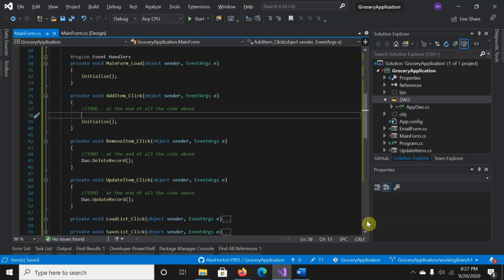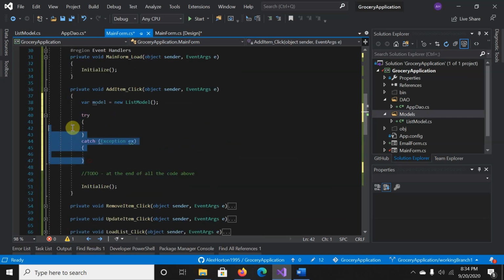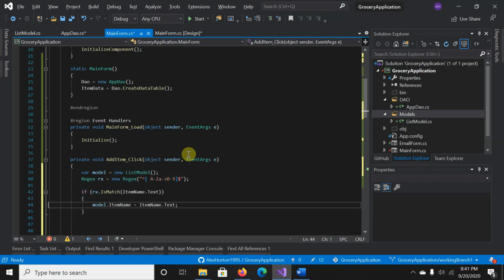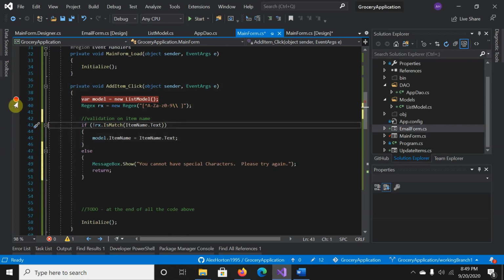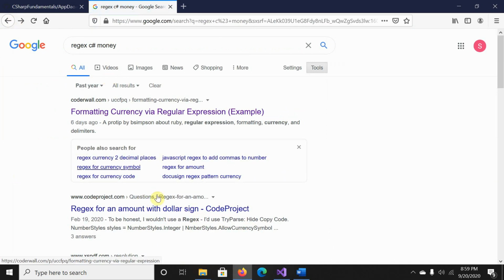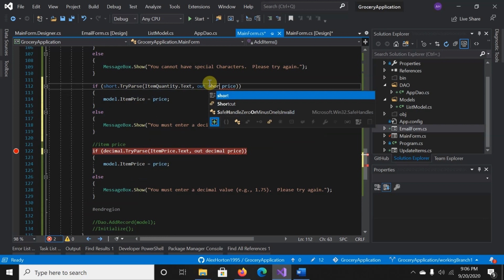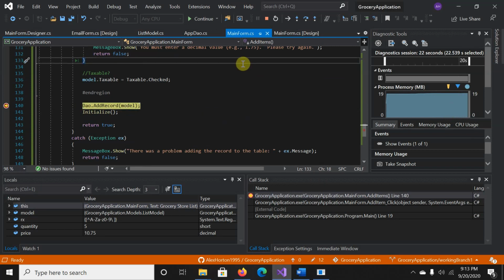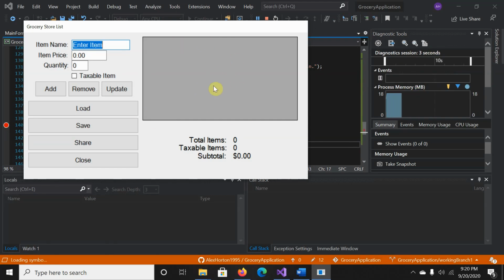Grocery Store List Application - Winforms - Lesson 4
Notes for this Project:
This application will be a grocery list that does the following:
We will learn about the following C# concepts while building this application:
• Constructors
• Interfaces
• Loops
• Classes
• Event Handling
• Conditionals